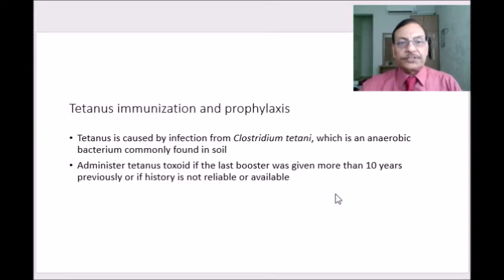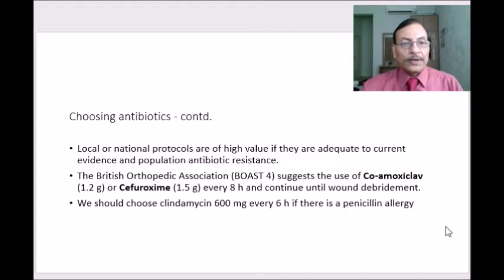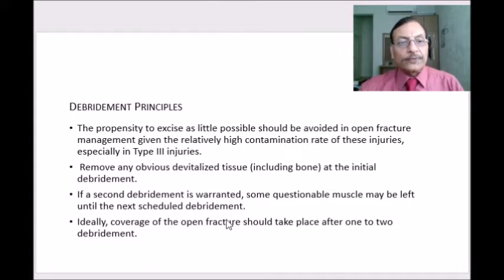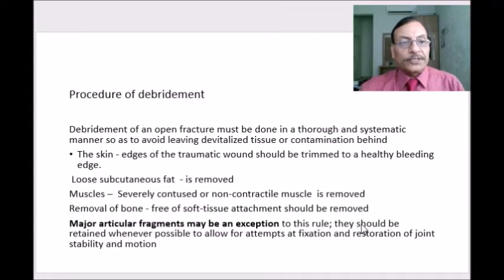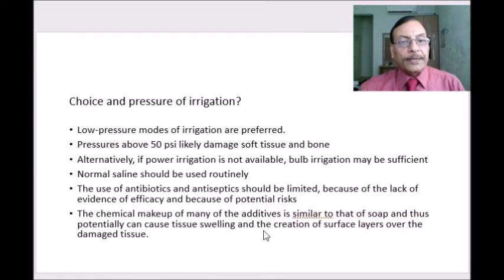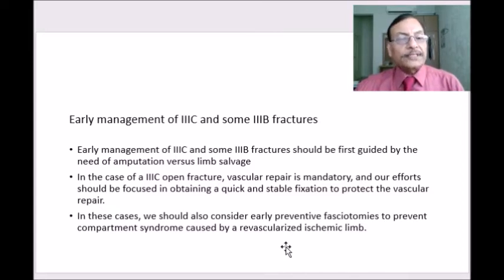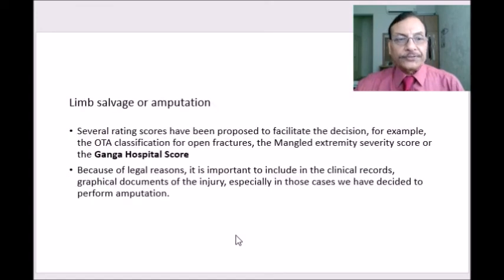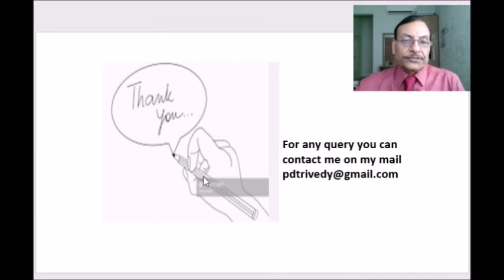OPEN # MANAGEMENT WHAT ARE NEWER CONCEPTS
There are a lot of changes happened in the management of OPEN fractures in a few decades. A student must know the details of these newer concepts.
This video is made to help the student understand the concept.